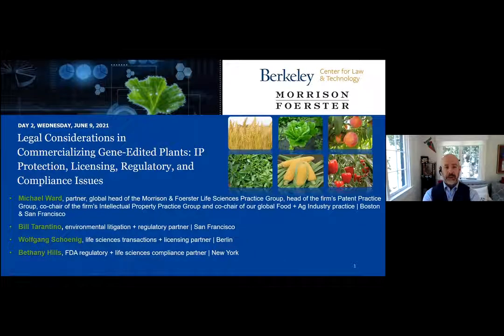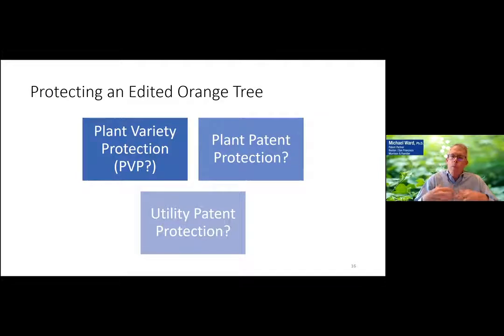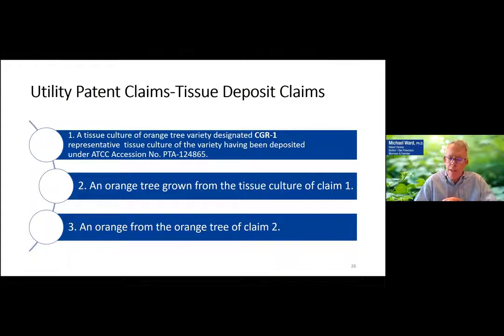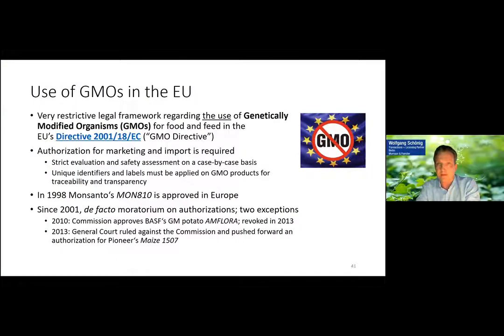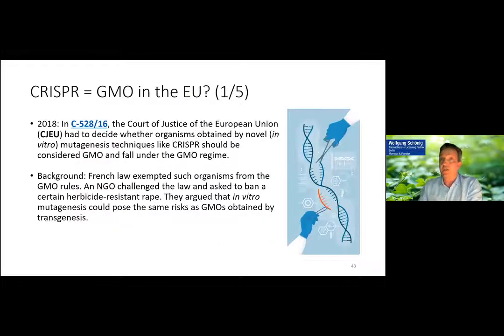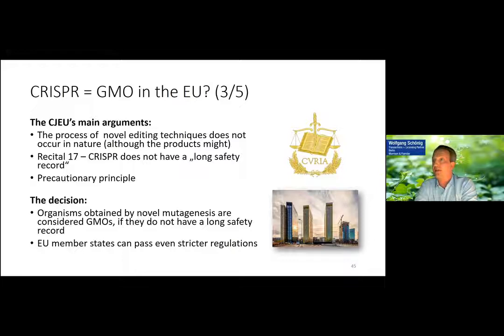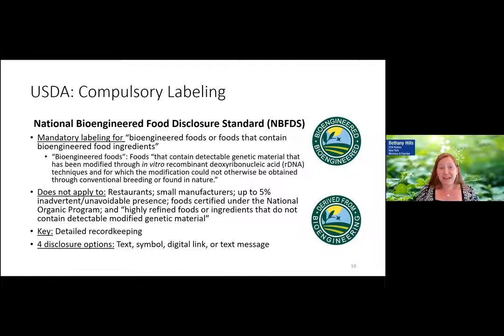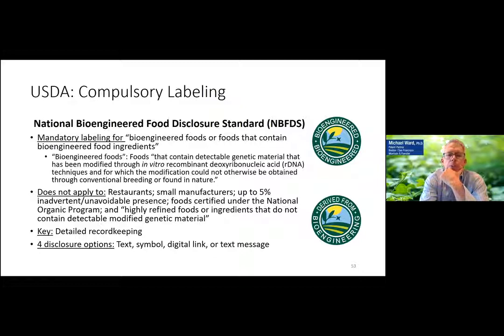Legal Considerations in Commercializing Gene Edited Plants: Day 2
Over 130 attendees worldwide attended our two-day seminar on Legal Considerations in Commercializing Gene-Edited Plants where we took attendees through a real world hypothetical explaining the use of gene editing in plant breeding. We covered the science behind gene-editing technology as well as the related IP, licensing, regulatory and compliance issues.

About Morrison & Foerster:
We are Morrison & Foerster — a global firm of exceptional credentials. Our clients include some of the largest financial institutions, investment banks, and Fortune 100, technology, and life sciences companies. The Financial Times has named the firm to its lists of most innovative law firms in North America and Asia every year that it has published its Innovative Lawyers Reports in those regions. In the past few years, Chambers USA has honored MoFo’s Bankruptcy and IP teams with Firm of the Year awards, the Corporate/M&A team with a client service award, and the firm as a whole as Global USA Firm of the Year. Our lawyers are committed to achieving innovative and business-minded results for our clients, while preserving the differences that make us stronger.